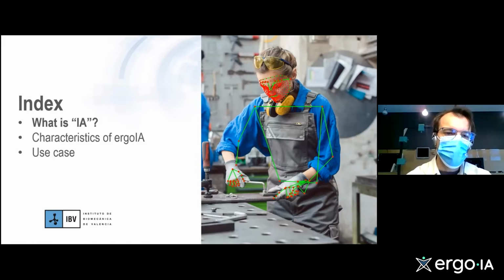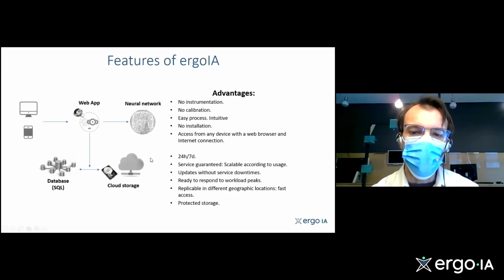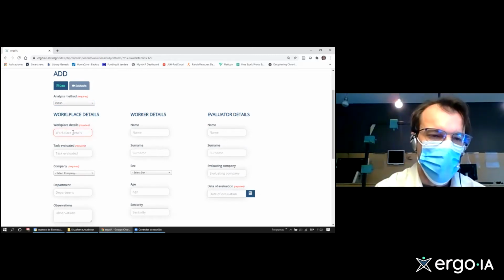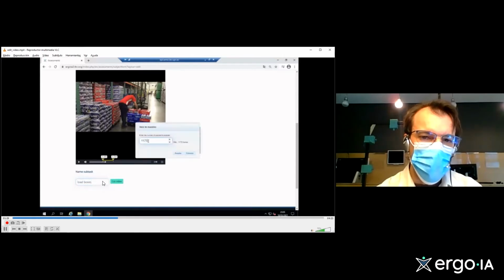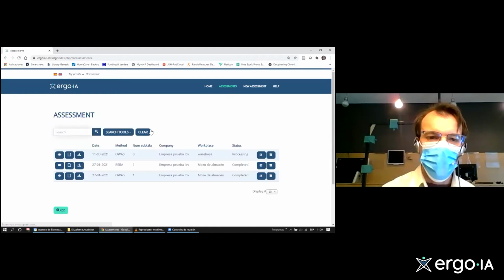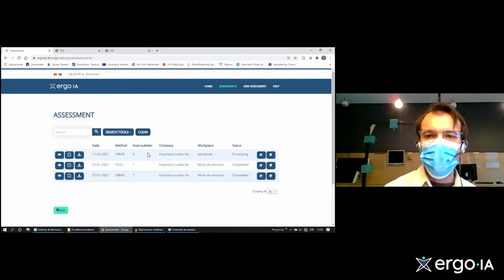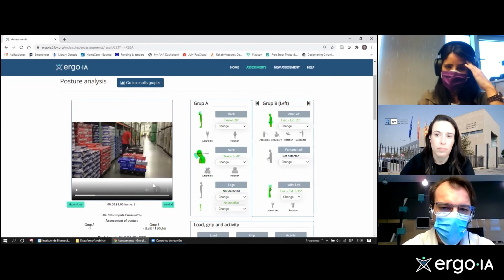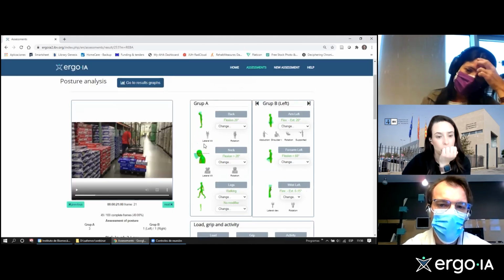Montaje Webinar FEES P2